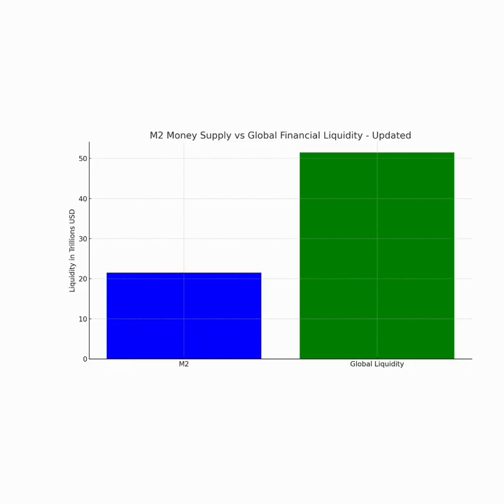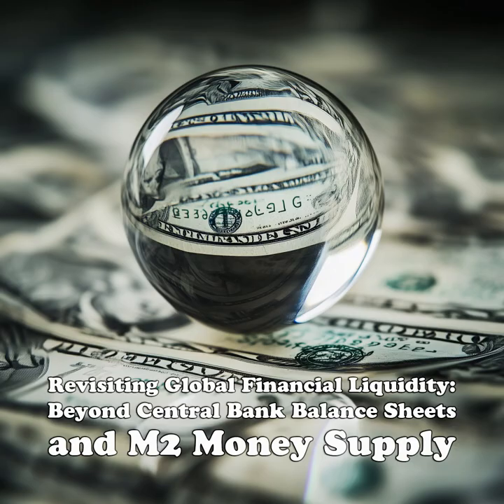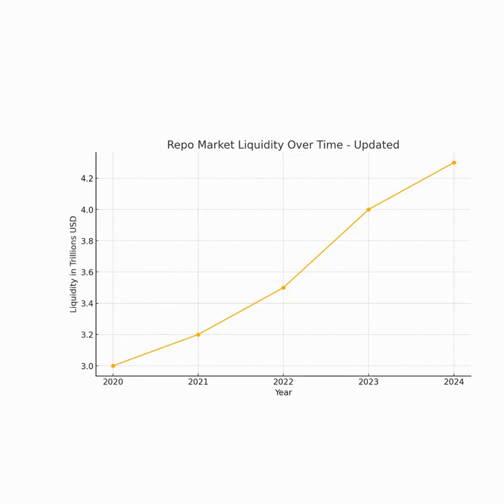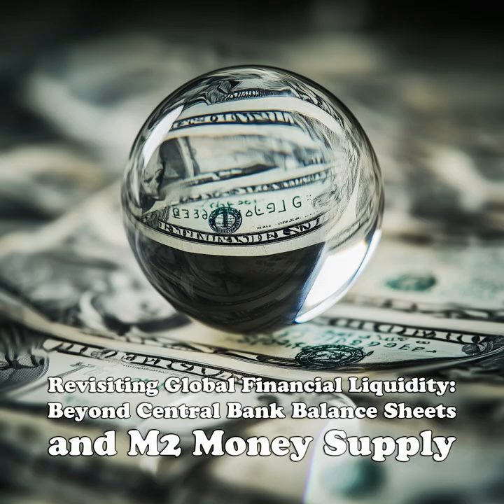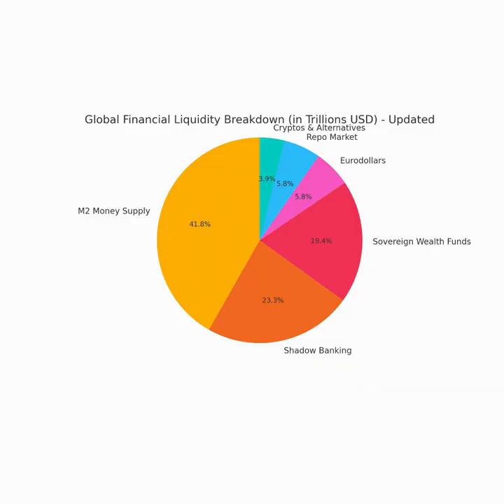Revisiting Global Financial Liquidity: Beyond Central Bank Balance Sheets and M2 Money Supply.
1. Introduction

The traditional models for assessing financial liquidity, especially those relying on M2 Money Supply and central bank balance sheets, have long been considered the gold standard for understanding the money supply and liquidity conditions in an economy. However, in recent decades, financial innovation, deregulation, and the rise of global capital flows have rendered these traditional models increasingly inadequate. Central banks, like the Federal Reserve, may control the monetary base, but their influence is now limited as new forms of liquidity have emerged outside their control. In particular, the USD-denominated global liquidity system has evolved into a much larger and more complex structure that central banks cannot fully monitor or influence.